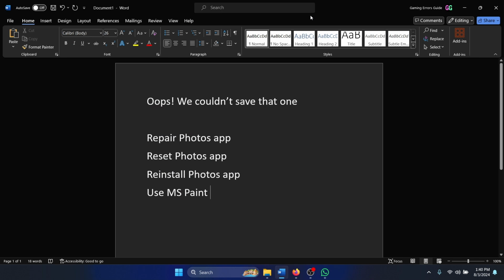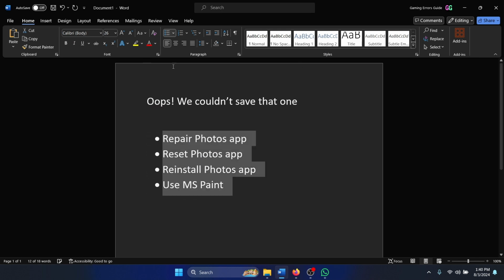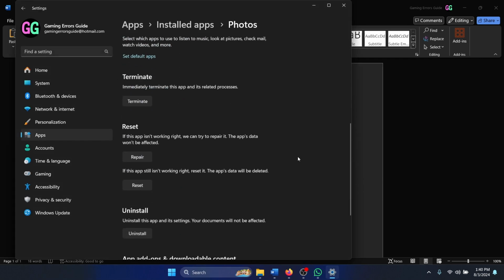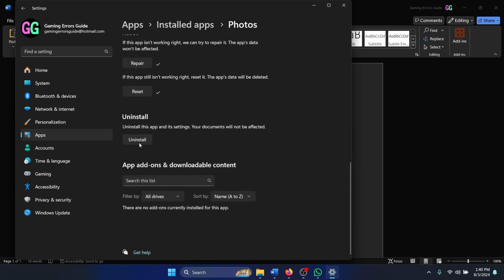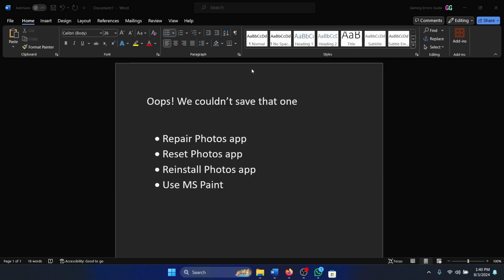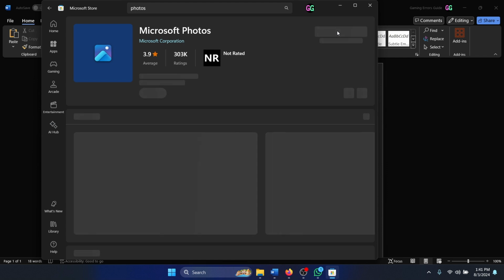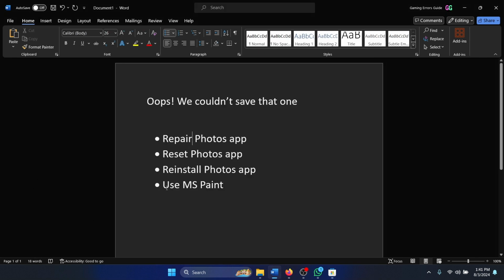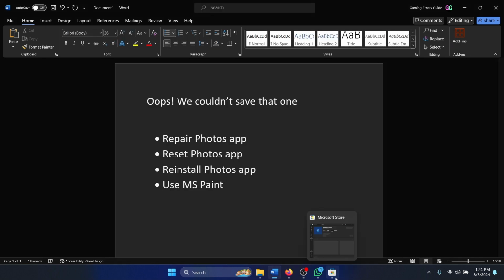How to Fix "Oops! We couldnt save that one" Error on Windows 11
Video Title: How to Fix "Oops! We couldnt save that one" Error on Windows 11

If you wish to Oops! We couldnt save that one, then please watch this video.